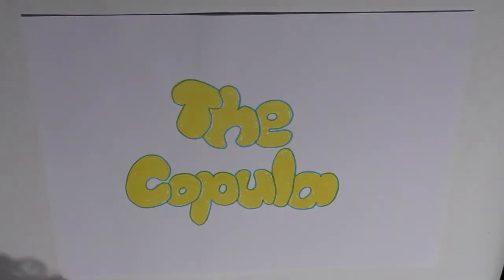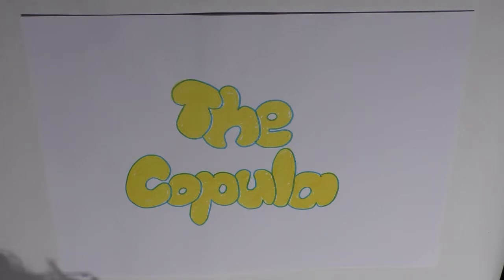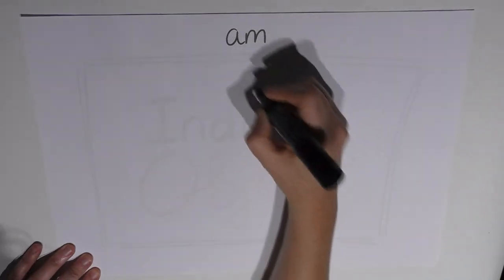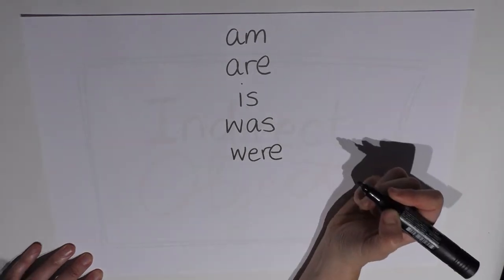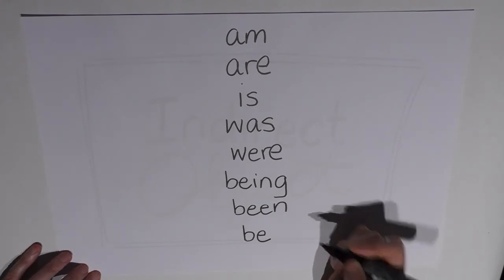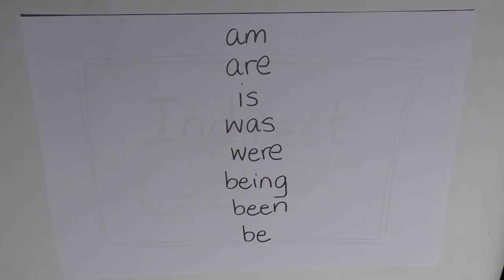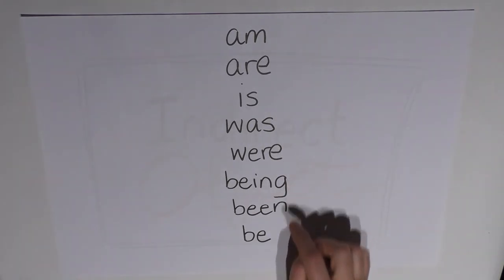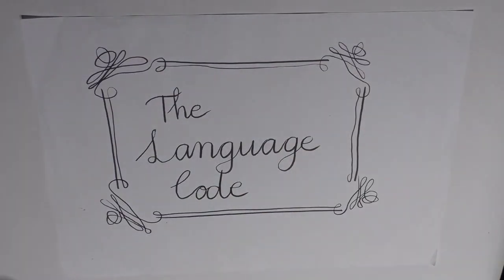Episode 34 : The Copula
This is a very quick video on the copula (the 'be' verb and its different conjugations